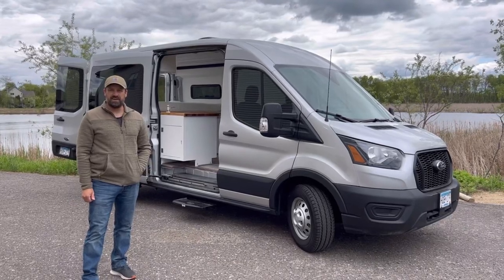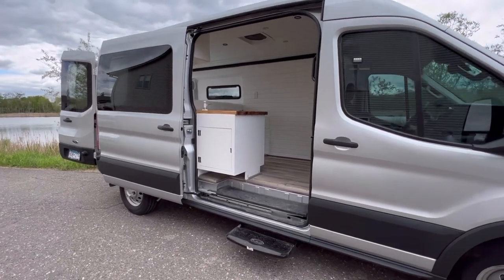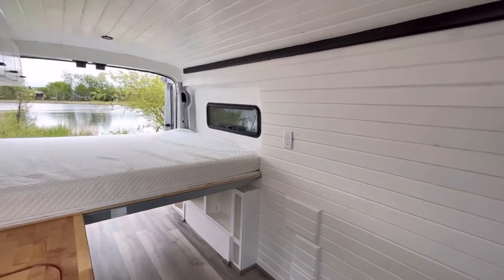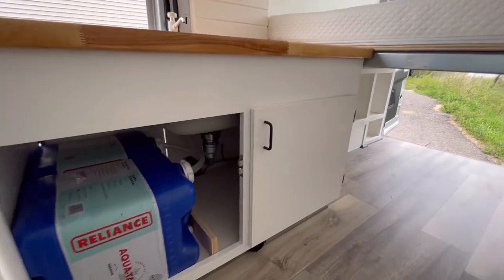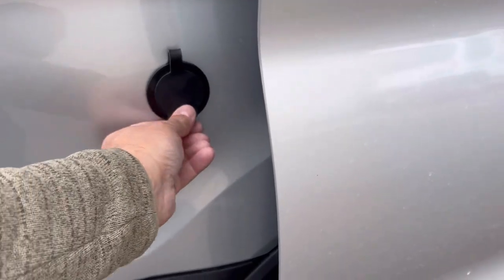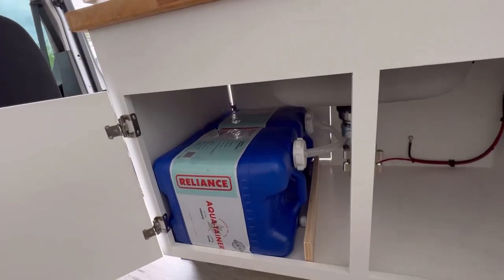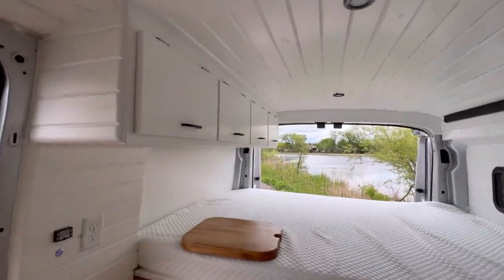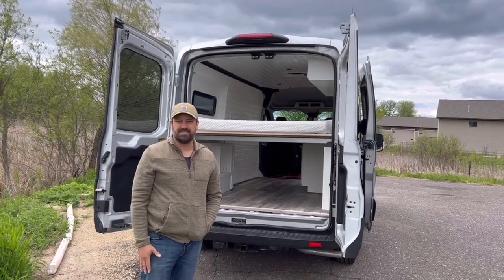Budget-Friendly Custom Van Build Tour: Ford Transit 148 Medium Roof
Affordable Adventure: Explore Our Budget-Friendly Custom Van Build Tour in a Ford Transit 148 Medium Roof! In this insightful video, we unveil a practical and cost-effective van conversion, featuring a manual faucet, efficient lighting, a roof vent, and more.

Join us as we showcase the clever design elements, including a removable bed for cargo flexibility and a versatile space behind the driver's seat for potential cabinet or bench additions. Discover how affordability meets functionality in this tailored van build.

For those seeking a van lifestyle that doesn't break the bank, this tour is a must-watch! Curious about your own custom van?

We are Erik & Gina of Narrow Road Van Conversions LLC, residing in the beautiful state of Minnesota. Because of our love of the outdoors and all things nature, it wasn't long before we ran across the VanLifeMovement and decided to "hit the road" on our own VanLife adventure. We hope to inspire you to create more freedom and flexibility in your life and follow the dreams that God placed on your heart.

...BOOK A CUSTOM BUILD WITH US